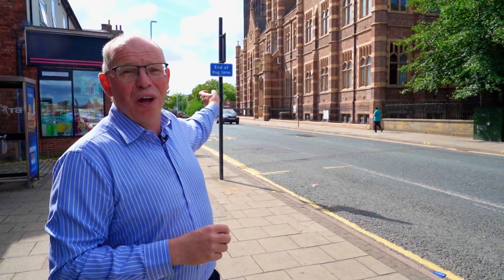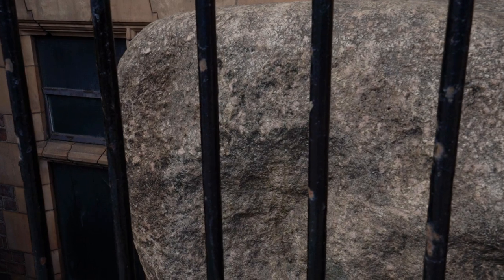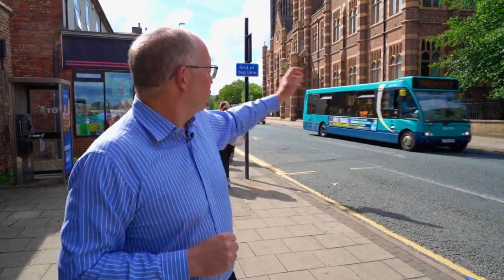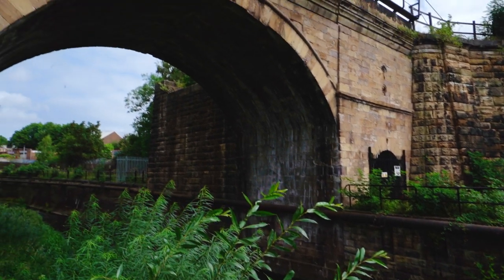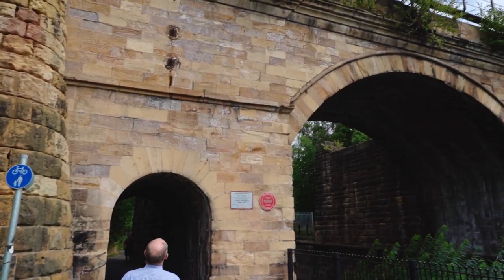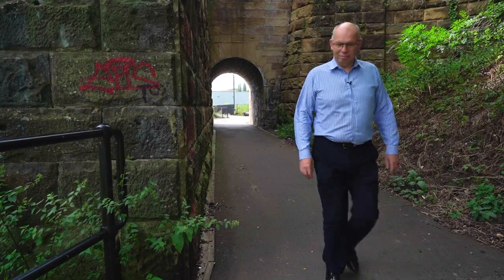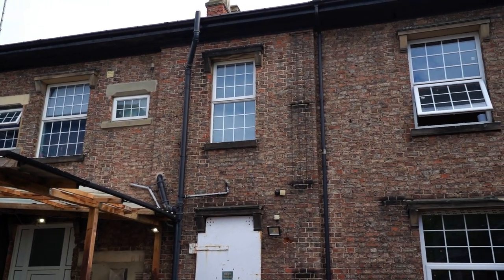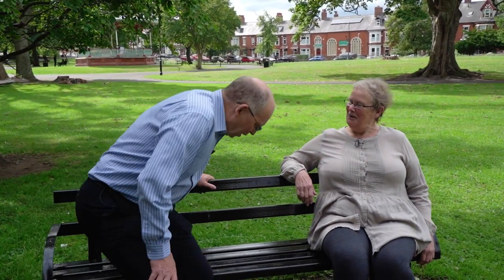Episode 10 - Discover Darlington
Think you know Darlington? Join us for episode ten of a special series of television programmes that take you on a walk through the town’s hidden gems and explain how the Towns Fund will regenerate some of our most historic areas.

Discover Darlington, a series of ten three minute programmes, created by Local TV, was commissioned as part of a commitment to reach as many people as possible to share the progress and potential of the £23.3m we were awarded by the Towns Fund in 2021.

The series will begin Thursday (Dec 8) and will be shown on Freeview channel 7, Sky 107 and Virgin channel 159. The full series will also be available to view soon via You Tube.